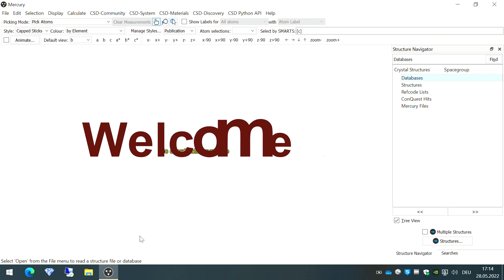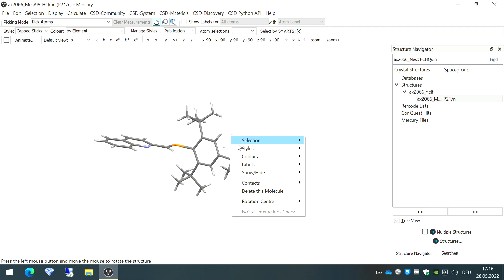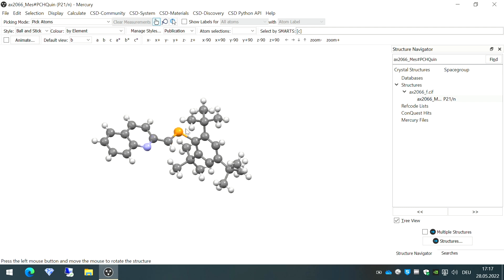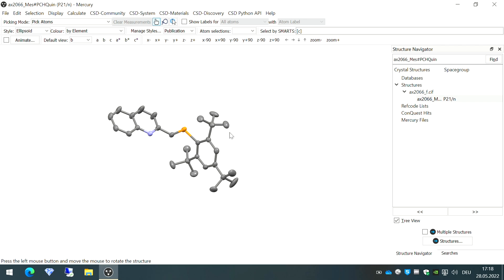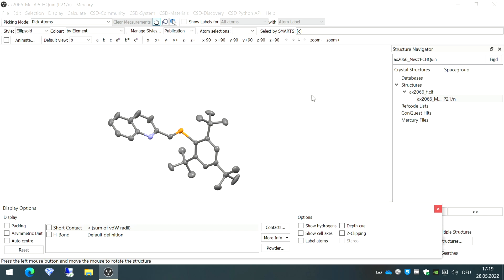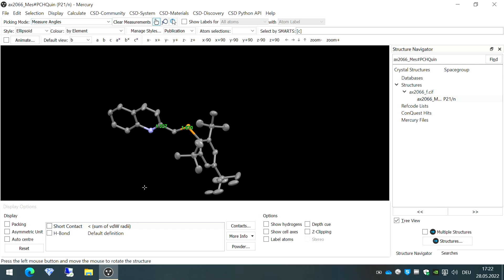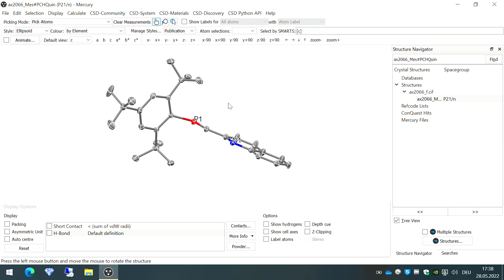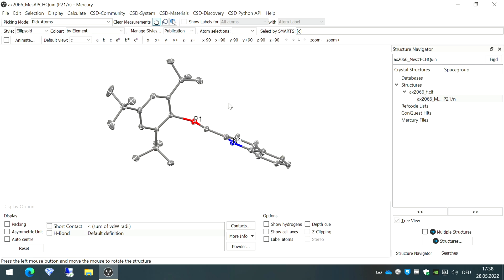CSD Mercury Software Tutorial | Crystallographic Software | Basic | Overview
Learn how to use Mercury crystallographic software to view and edit your crystal structures.